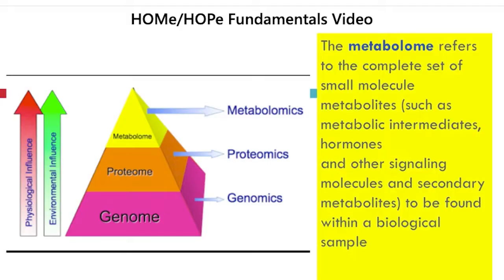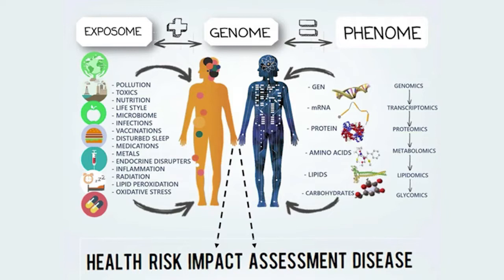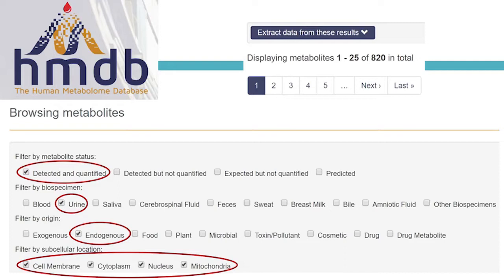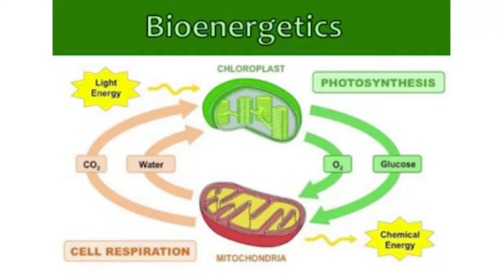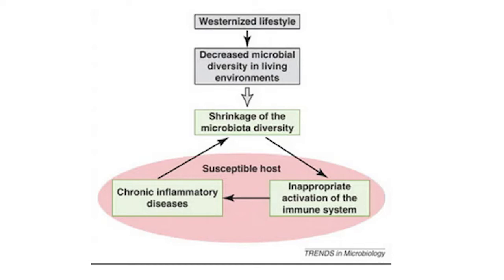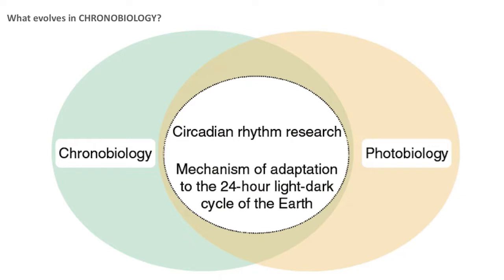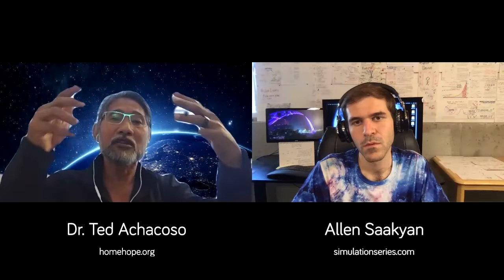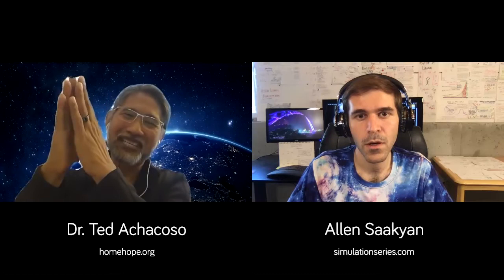Dr. Ted Achacoso | Multi-Omics & Cellular Rejuvenation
Dr. Ted Achacoso is the Global Founding Pioneer of Health Optimization Medicine and Practice (HOMe/HOPe) which detects and corrects imbalances at the level of the metabolome leveraging multi-omics, epigenetics, bioenergetics, gut immune systems, chronobiology, exposomics and evolutionary medicine.

He’s also the Founder of BioBalance Institute in Manilla providing proof of concept that Health Optimization Medicine & Practice is an Economically Superior Clinical Practice. He’s Double Board Certified in Nutritional & Anti-Aging Medicine with focus on AI, Medical Informatics and Mathematics of Consciousness, and wrote the first-ever Connectome of C. Elegans into a book.

1 Interview Smart People
2️ Synthesize First Principles
3️ Elevate Planetary Consciousness

👀 SOCIAL

🎧 AUDIO

💰SUPPORT

🇨🇳 CHINA

👕 MERCH

🎤 PUBLIC SPEAKING

❓ QUESTIONS 📹 HIRING